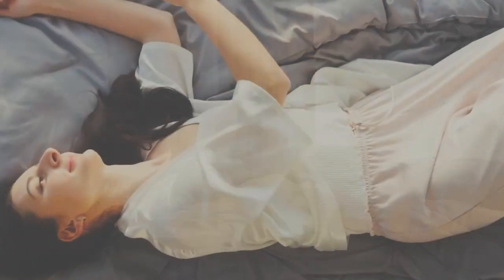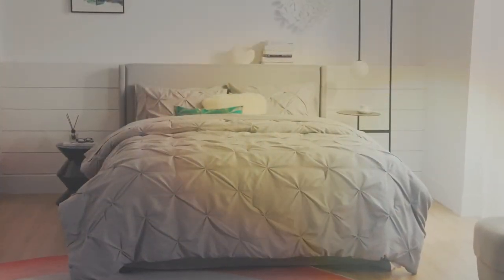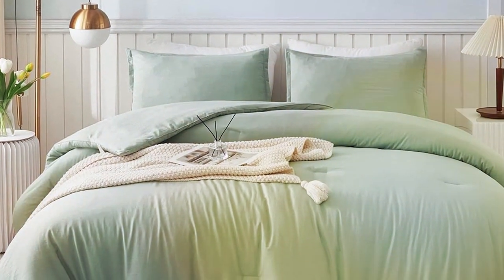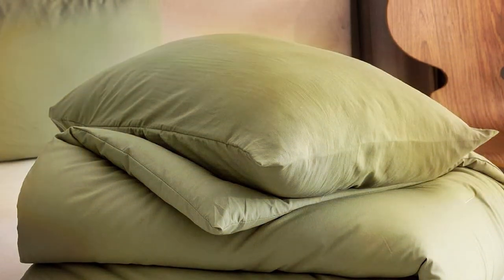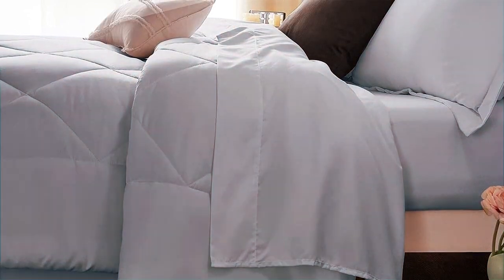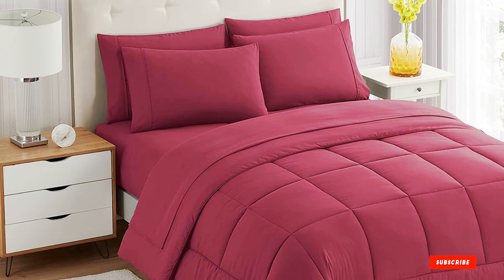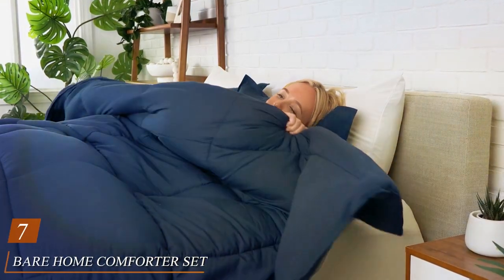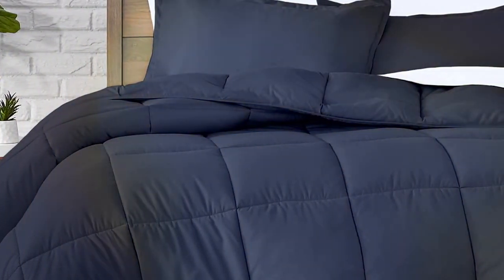Comfort and Style: Top 7 Best Comforter Sets for Your Bedroom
Top 7 Best Comforter Sets in 2024

Links to the Best Comforter Sets we listed in today's Comforter Set review video:

1 . Bedsure Queen Comforter Set

2 . Litanika King Size Comforter Set Sage Green,

3 . ROSGONIA Queen Comforter Set Olive Green

4 . CozyLux Queen Bed in a Bag 7-Pieces Comforter Sets

5 . Sweet Home Collection 5 Piece Comforter Set

6 . DOWNCOOL Queen Comforter Set -All Season Queen Bed Set

7 . Bare Home Comforter Set - Queen Size

What are the Best Comforter Sets in 2024?

In today's video we reviewed the Top 7 Best Comforter Sets on the market in 2024. We made this list based on our personal opinion and we ranked them in no particular order, after doing our research based on their prices, quality, durability, brand reputation and many more.

After watching this video you will know which are the best budget, top selling and top rated Comforter Set on the market today.

If you choose from this list you can be sure that you buy one of the best Comforter Sets available today.